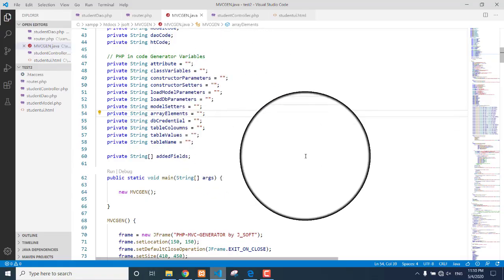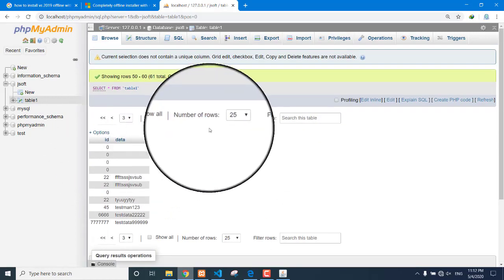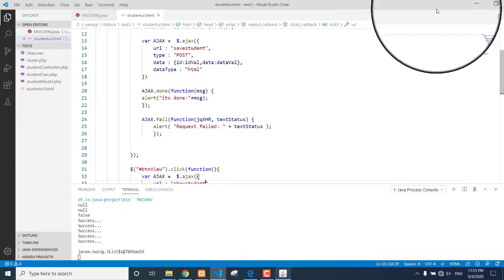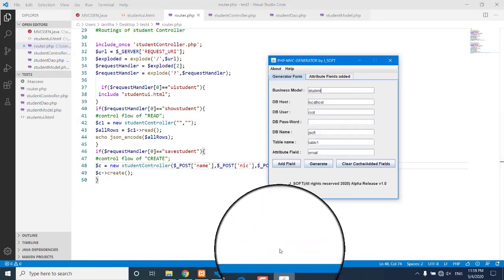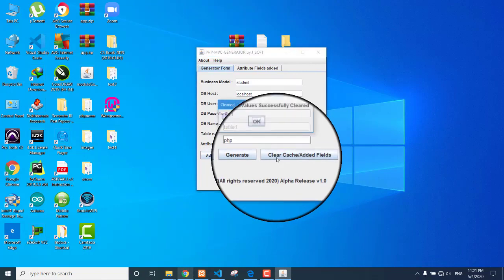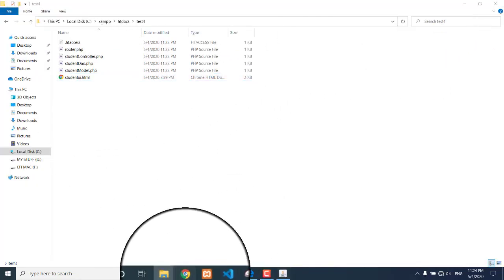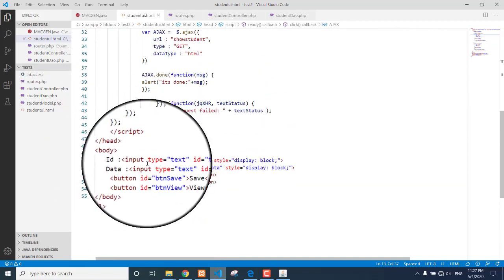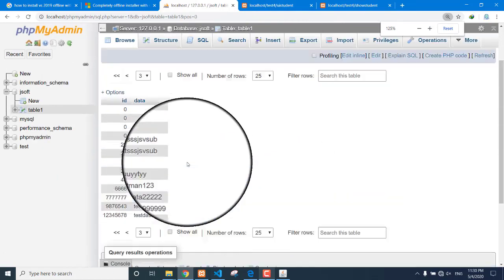PHP server side module generator - Demonstration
Generates php MVC specialized business modules by one click.
JAVA x.swing based
Inviting for a beta testing phase